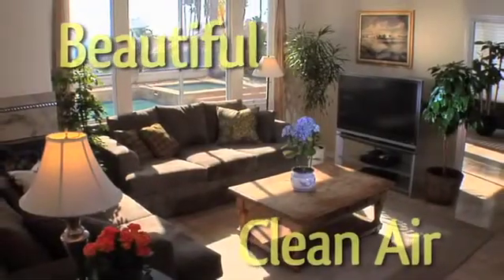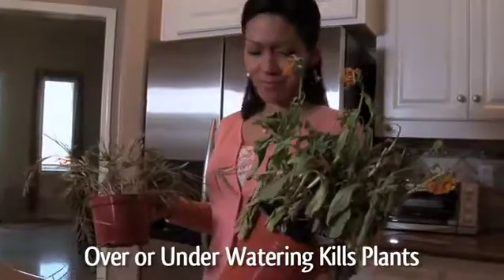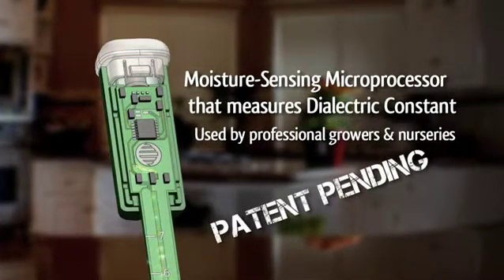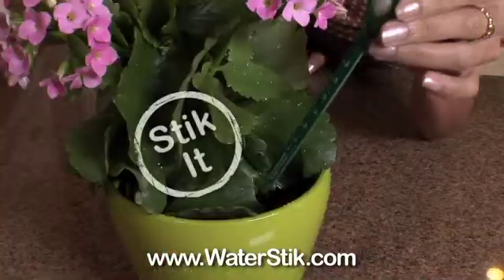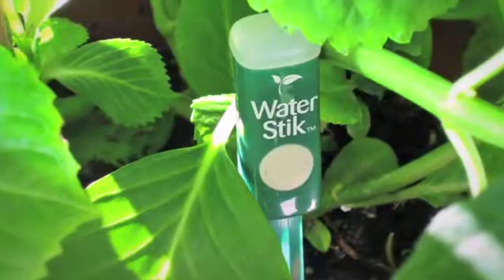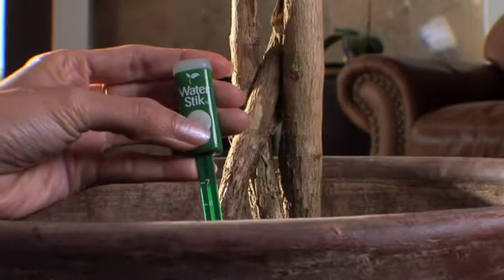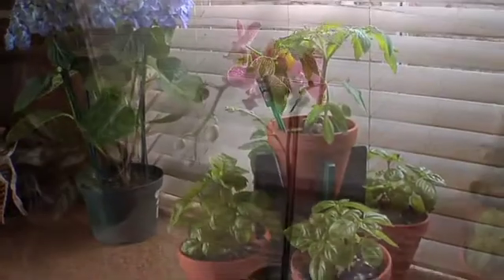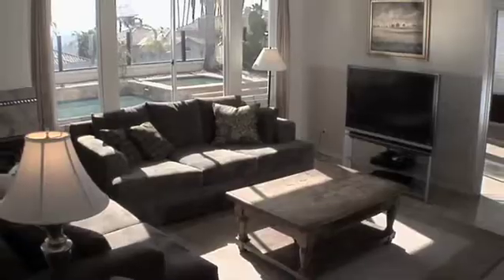Award Winning WaterStik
Innovative digital measuring device monitors the water level of the soil in your plants.  It tells you when your plants need water now!  You can also press a button to find out if you have too much water, the right amount, or if your plants are getting dry.